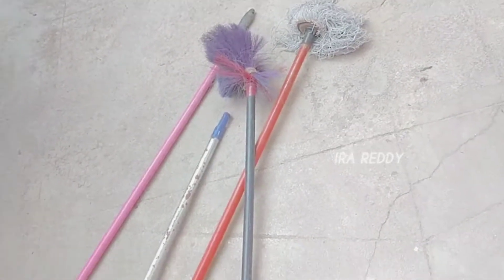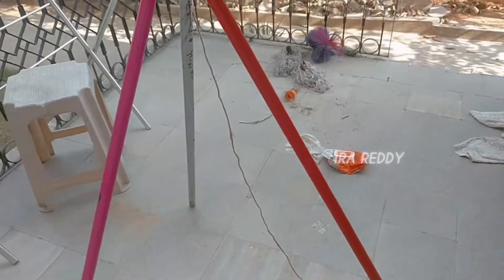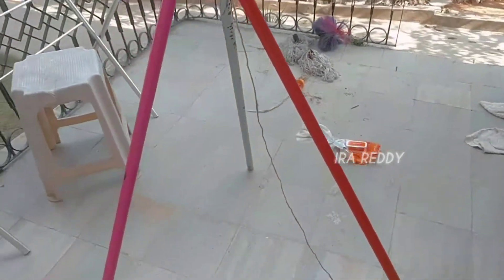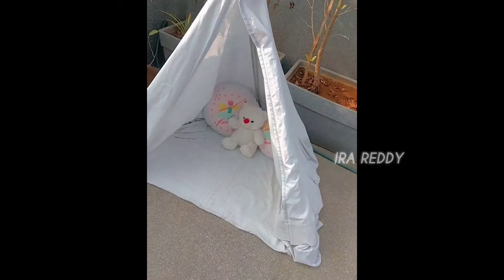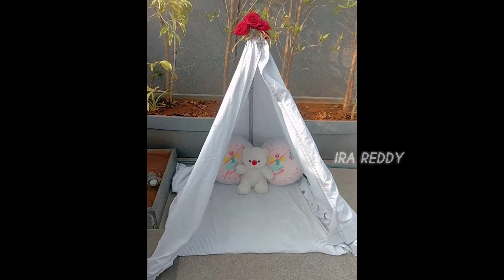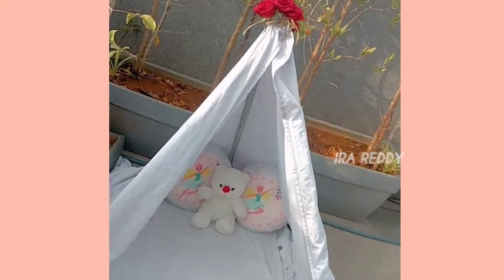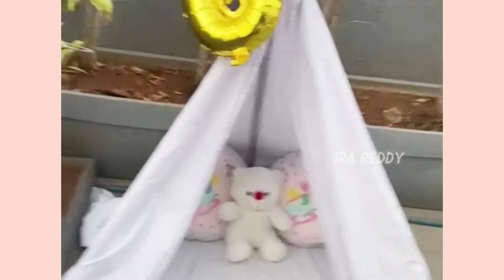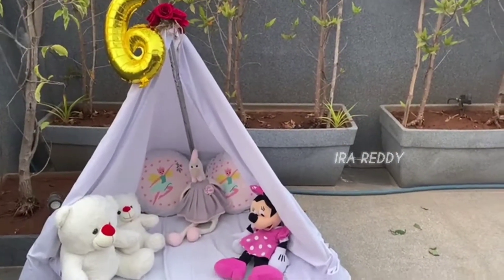DIY Kids Teepee Tent From Mops || Tutorial||NO SEW||NO TOOLS||AT HOME||D.I.Y||IRA REDDY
Hi guys,
This is a Tutorial about how to make a simple and easy Teepee Tent with mops at home all by yourself, Hopefully this D.I.Y was helpful for you guy to make a Teepee Tent  with all the supplies available in your house.